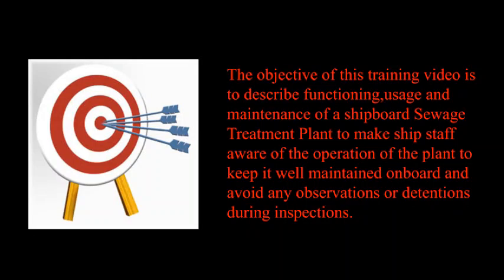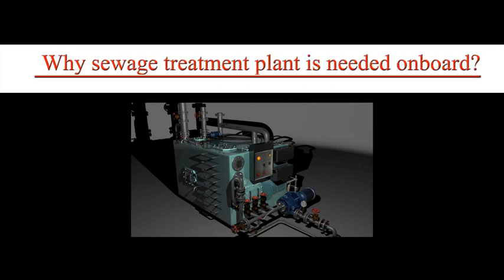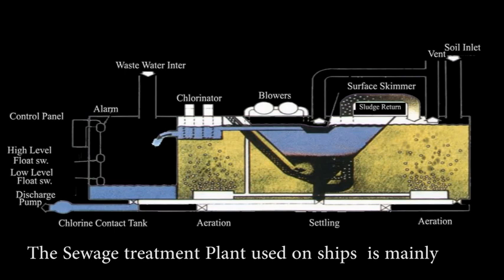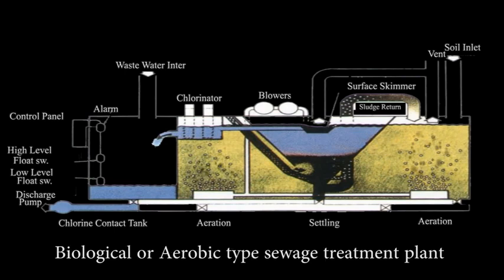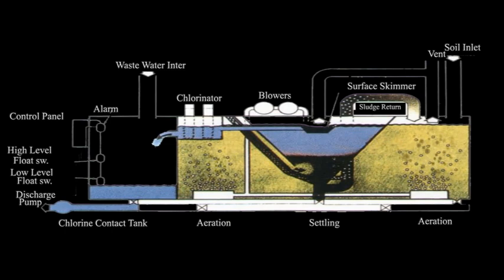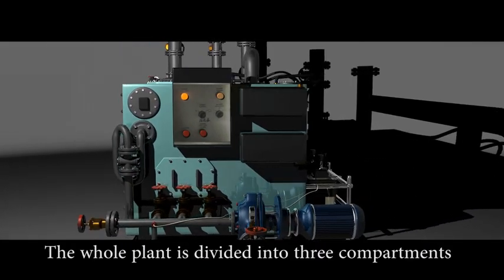Sewage treatment plant and STP Test onboard ship (MEO CLASS IV EXAMS)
MEO Class IV EXAMS